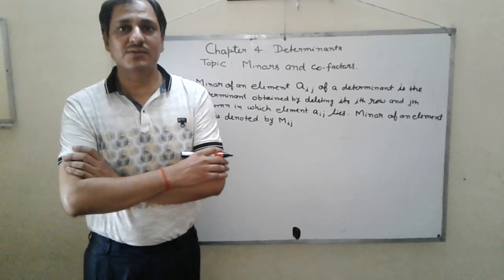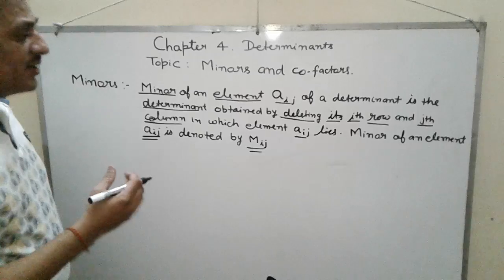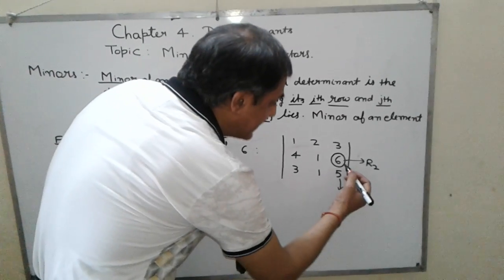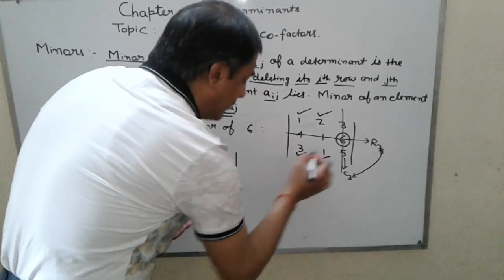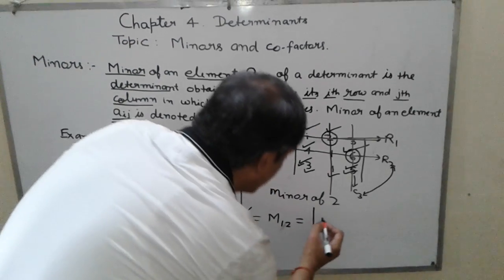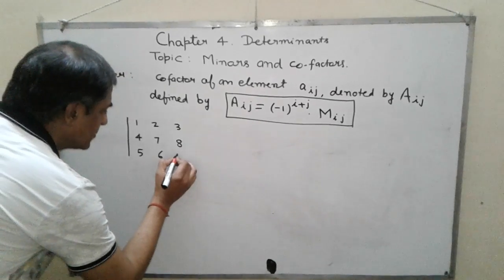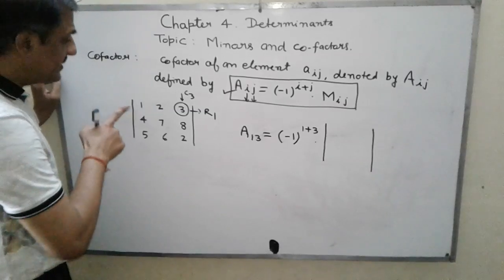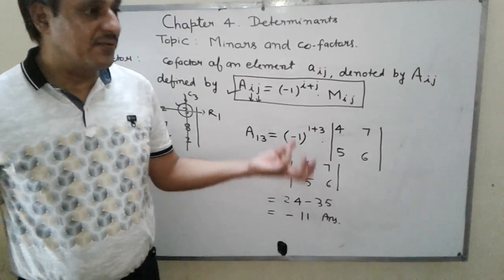Minors and cofactors of Determinants (Class 12) -BY VINAY UPADHYAY